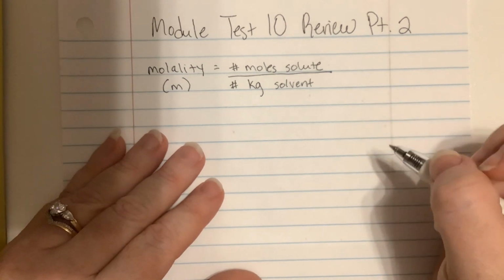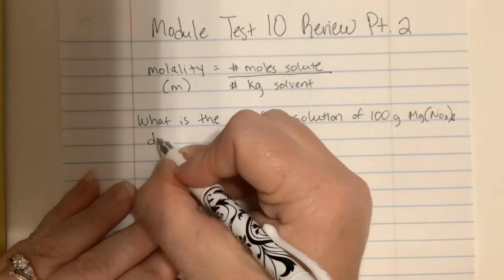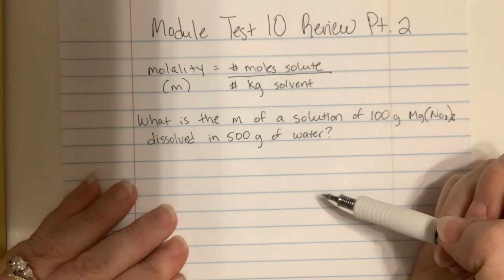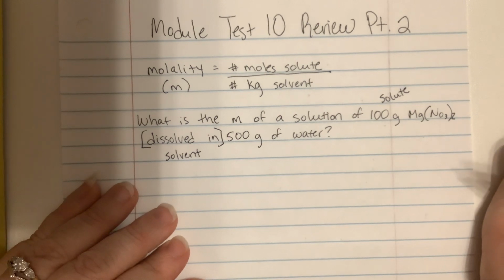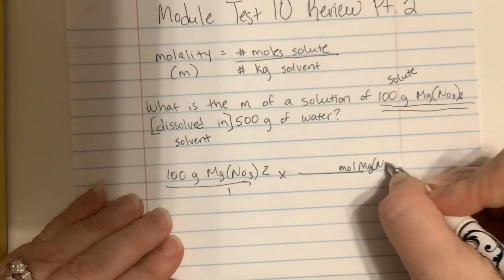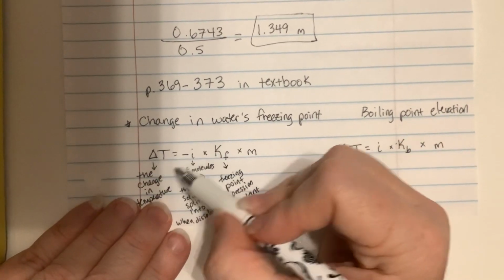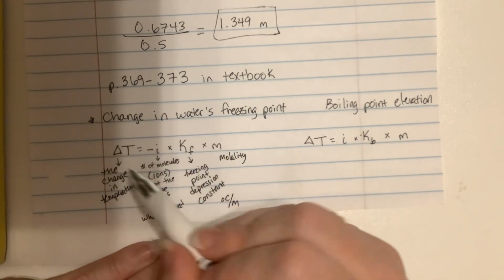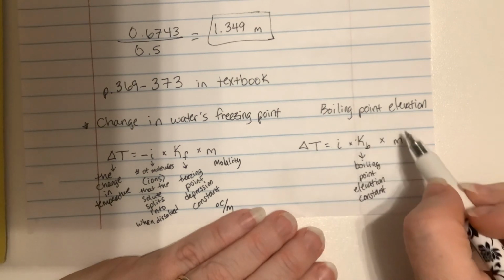Chemistry Module 10 Test Review Part 2